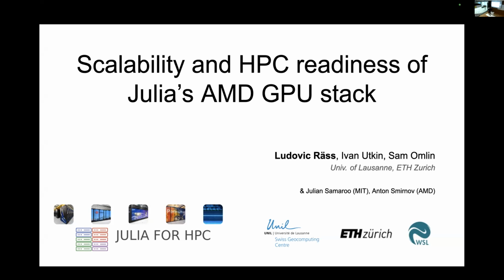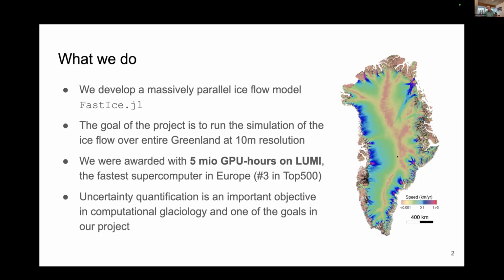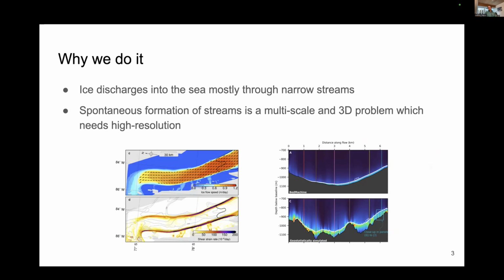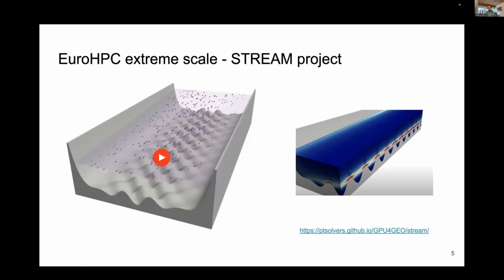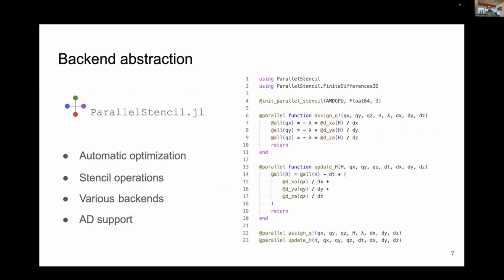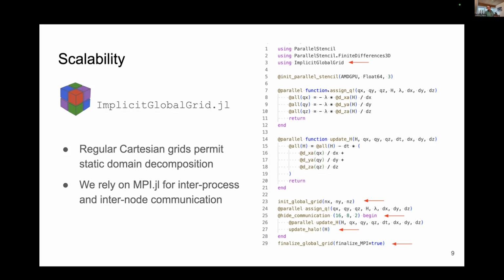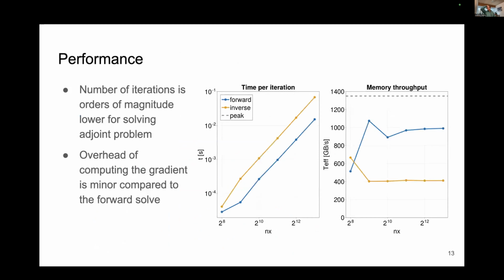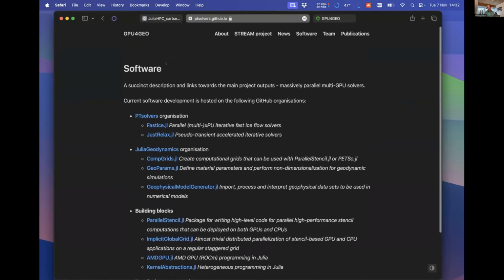Scalability and HPC readiness of Julia's AMD GPU stack - Ludovic Räss